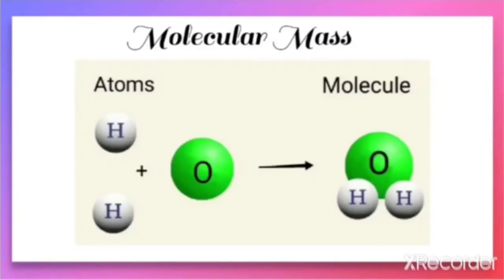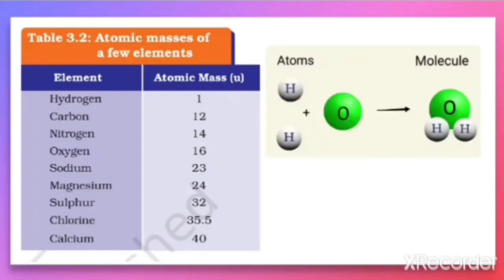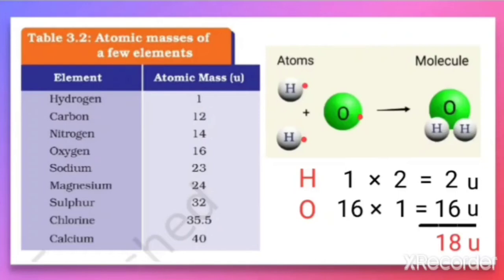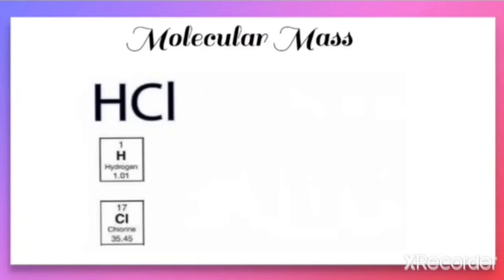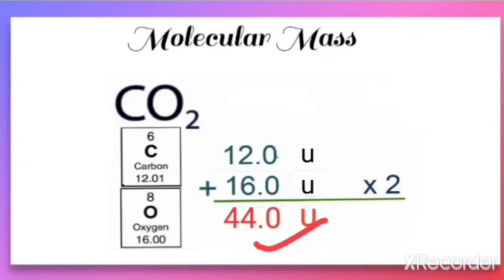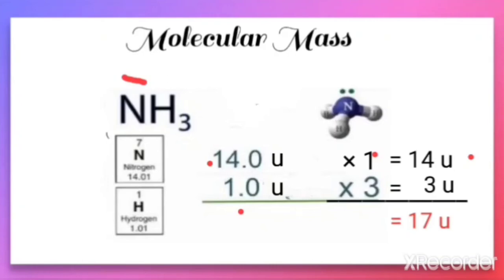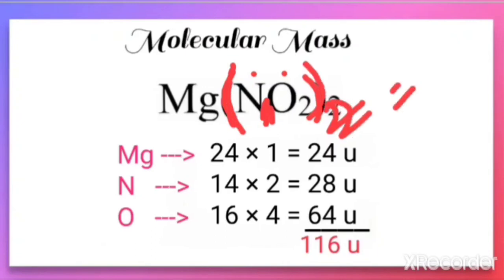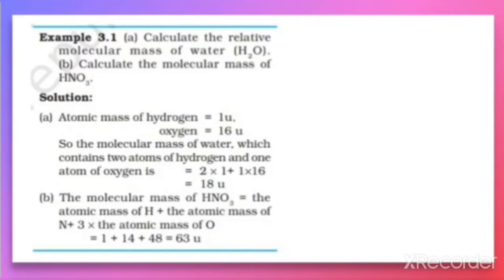9std, Molecular mass